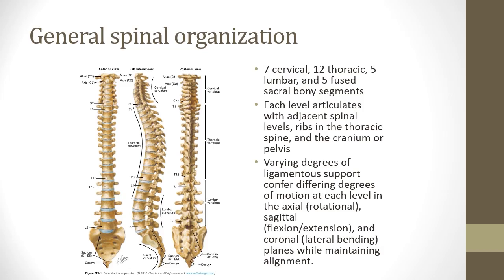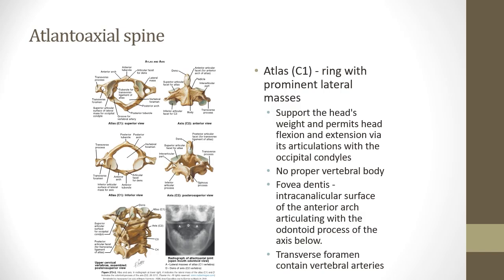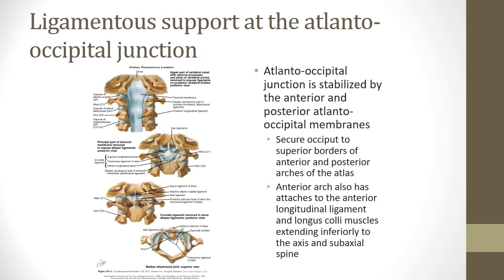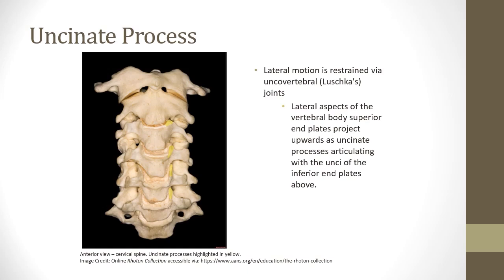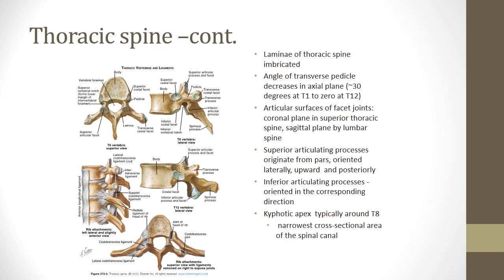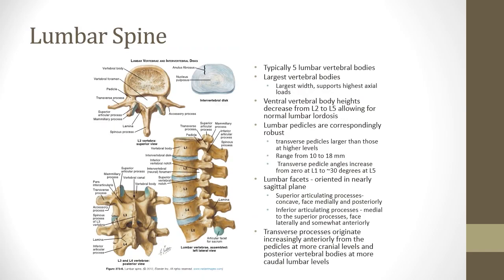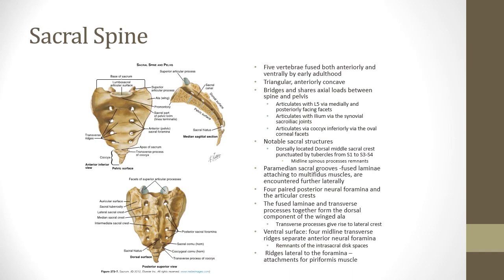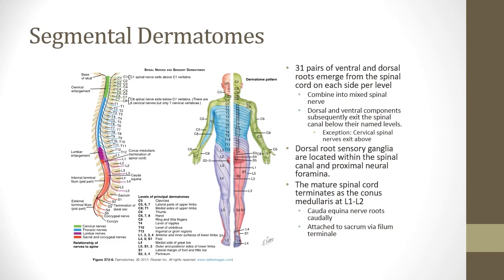Video 304 1 Basic Science of the Spine Spinal Anatomy